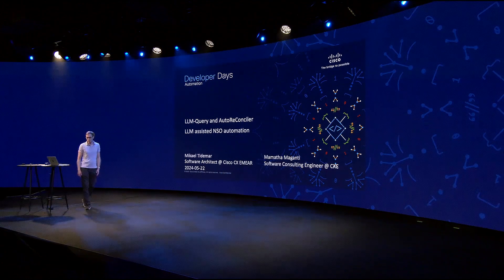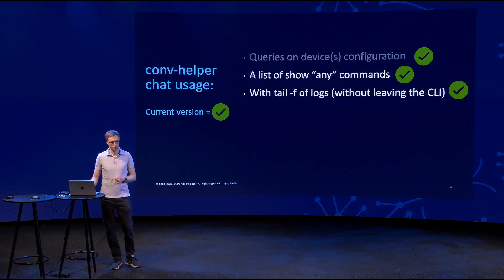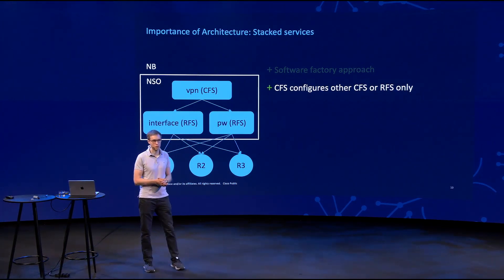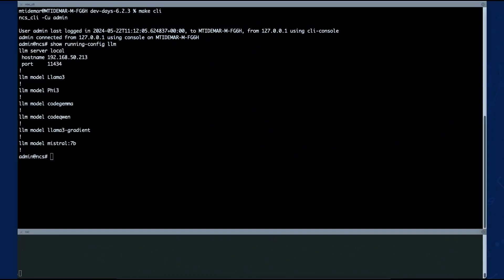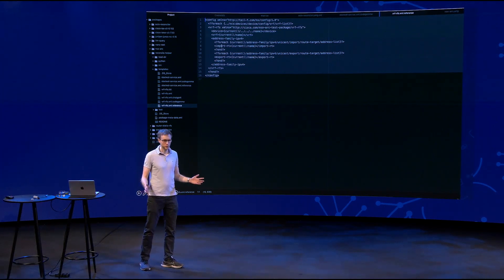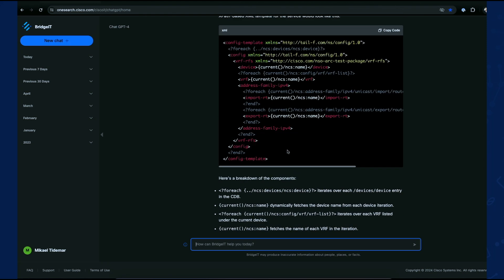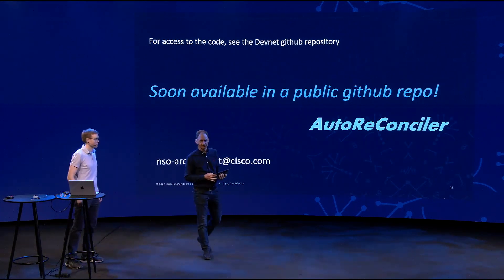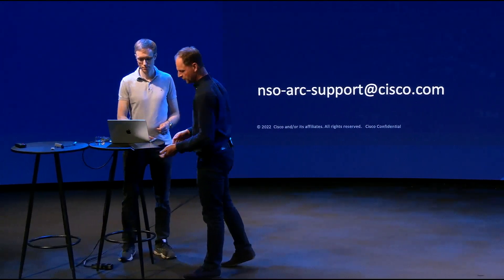LLM Query and AutoReConciler - LLM assisted NSO automation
Speaker: Mikael Tidemar, Customer Delivery Software Architect, Cisco CX

Abstract:
Auto-reconciler, a python code-based NSO action package used to automate the brownfield services reconciliation aided by ChatGPT4 (via API)